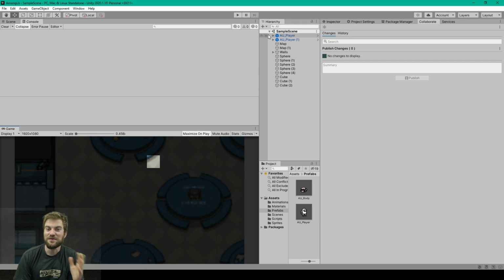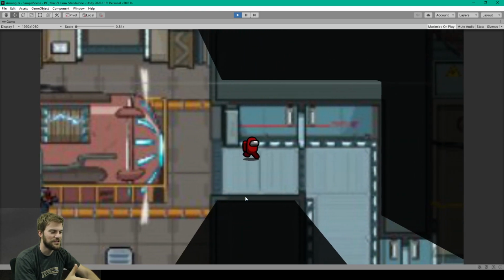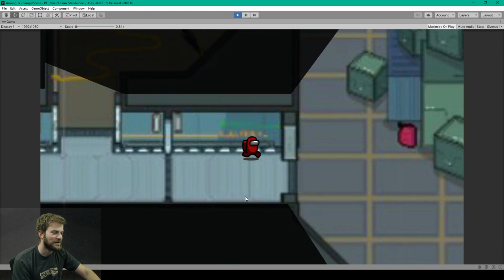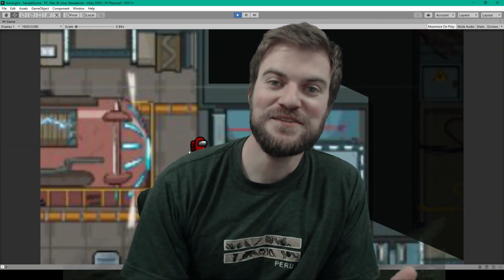I Made Among Us in One Day with Unity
I created many of the basic game mechanics of the game Among us in less than 24 hours with Unity. This is the first video of our tutorial series on how to create the viral video game Among Us. We will show you how to create your own version of Among Us. We will go through the game mechanics and create Among us from the ground up.

This series on how to create Among us in Unity will be one of the complete and extensive game series we have done so far. We will teach you how to create the game, the chat system, and multiplayer gameplay with Photon PUN 2.